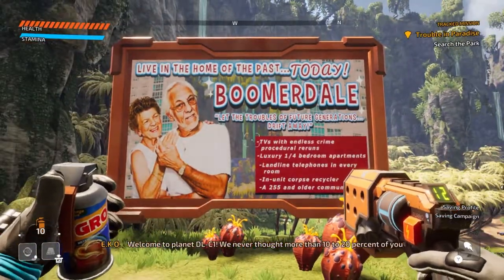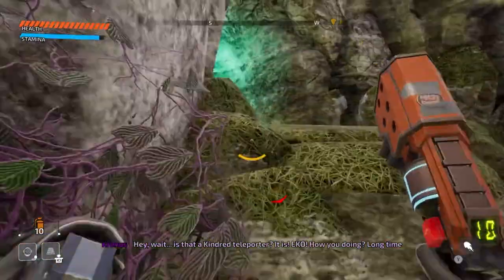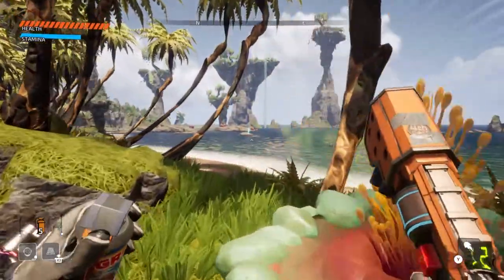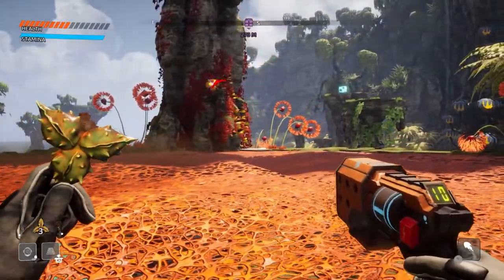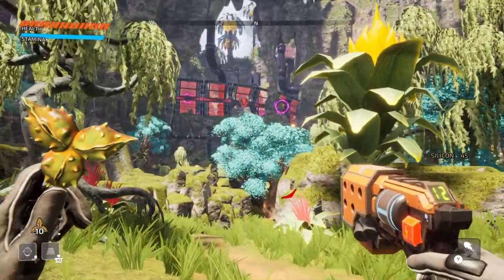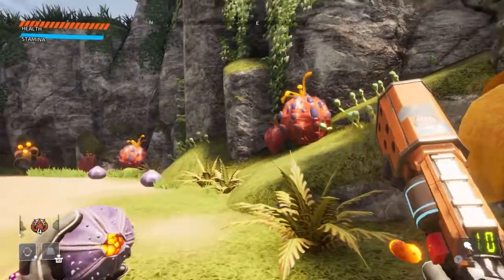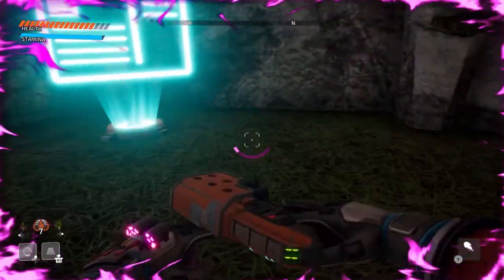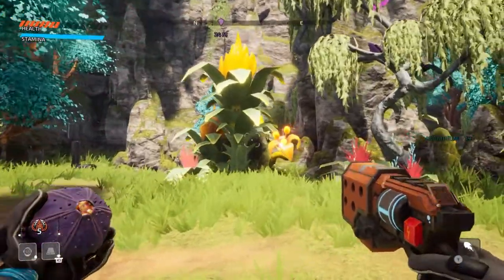BEACH RESORT! | Journey To The Savage Planet: Hot Garbage DLC (Part 1)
In this video, we will be starting the Journey to the Savage Planet DLC.